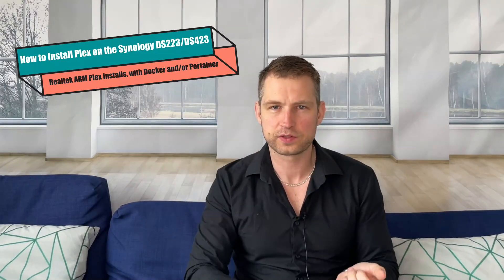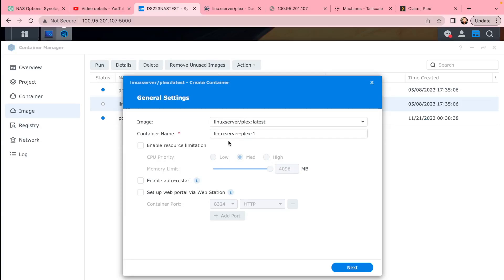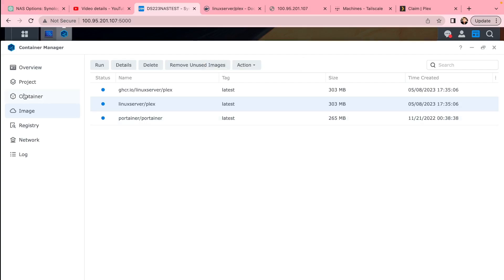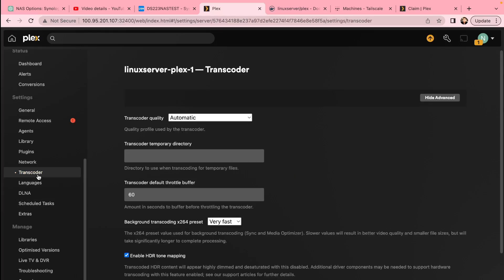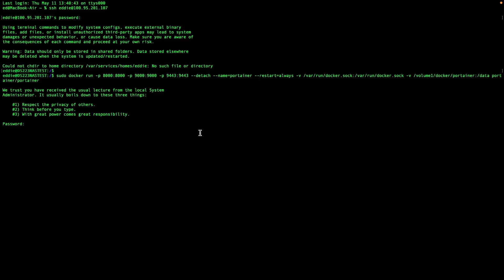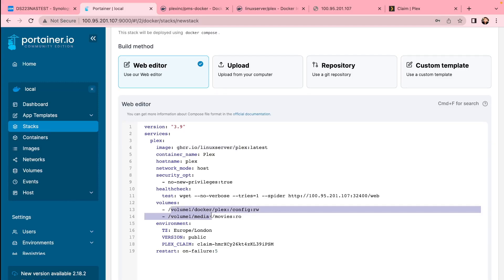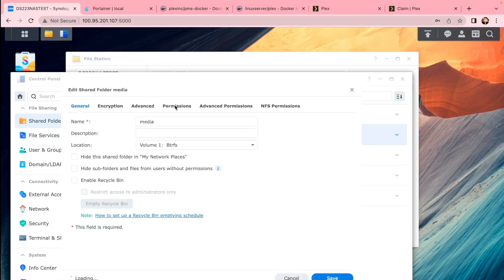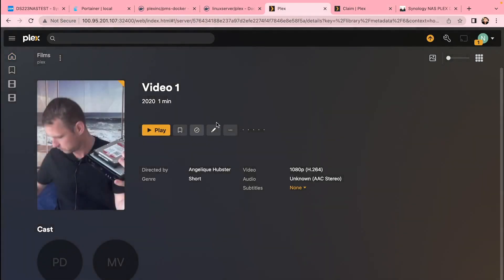How to Install Plex on a Synology DS223 and DS423, with Container Manager, Docker and/or Portainer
How To Install Plex On A Synology DS223 Or DS423 With Container Manager / Docker

Check Amazon for the Synology DS223 NAS Drive

Learn More about Synology NAS 2023 Hardware, Software, Rumours and More